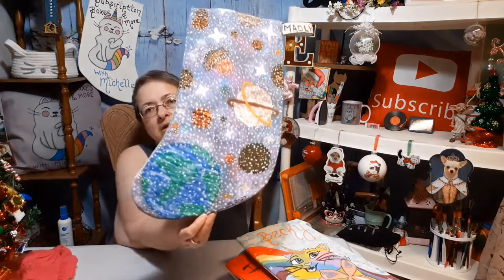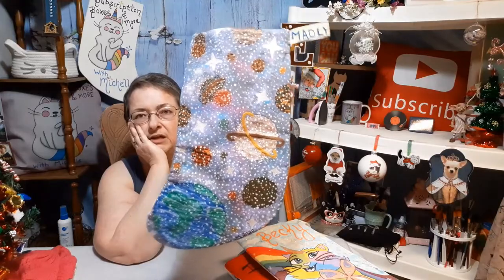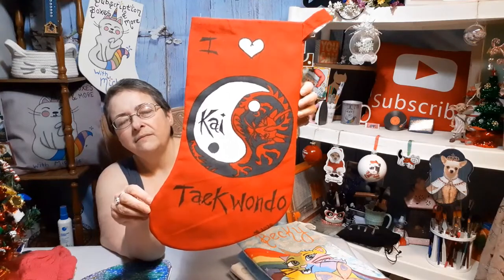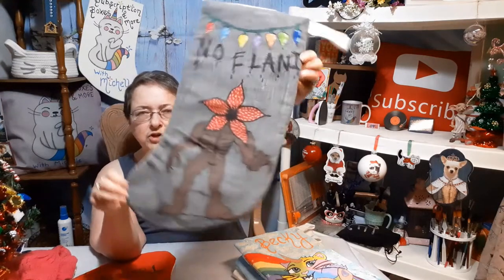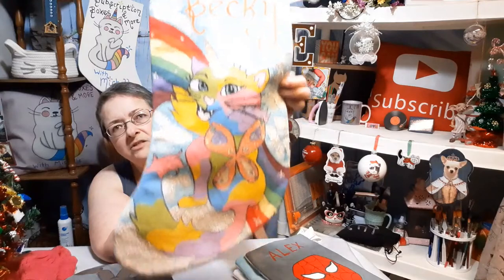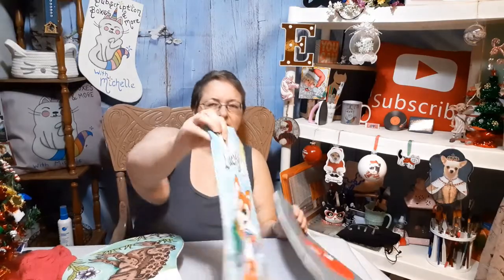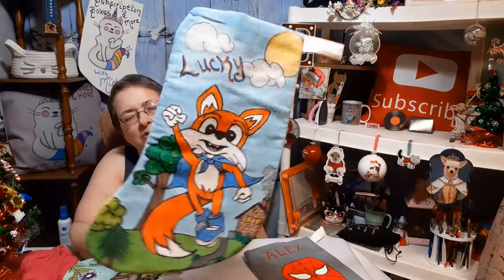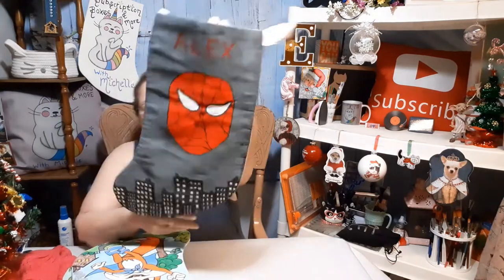I Painted These Christmas Stockings for My Family - What Do You Think???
Today I wanted to share with you the Christmas Stockings that I drew and painted for my 7 grandchildren and Reiley and Matthew. I wanted to also make a stocking for my other sons and my daughter-in-law, but could NOT get more of the stockings :(  I am SO sorry Mark, Brandi and John. I will keep trying to find blank stockings and I WILL paint you one as soon as I do, I promise!!!

Please let me know what you think of my stockings in the comments below.

Also: Michelle and Phil - if you have STILL not received yours, I am so sorry!!! I've lost the tracking number, so I have no way of knowing what happened to your box :(